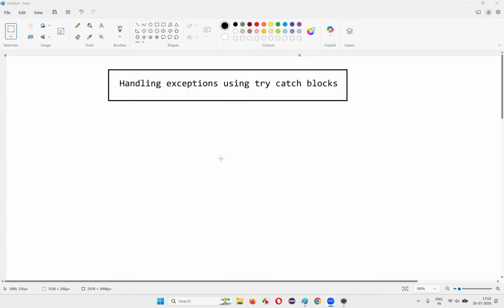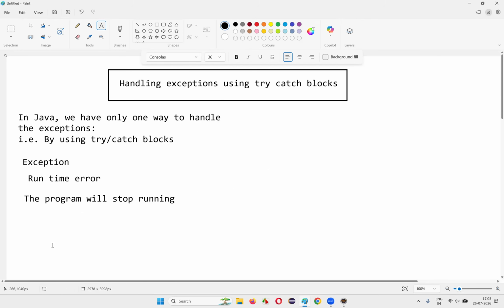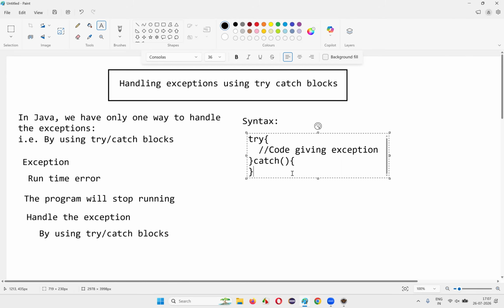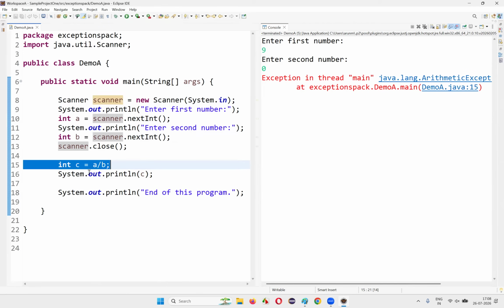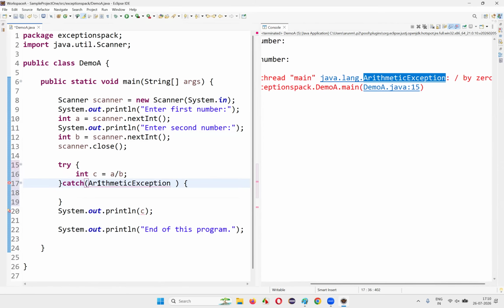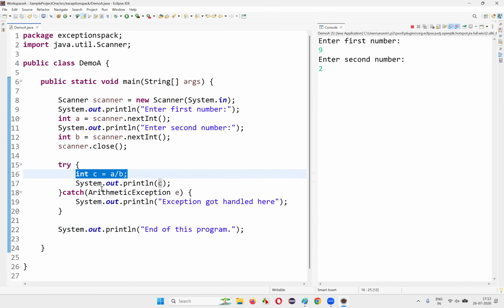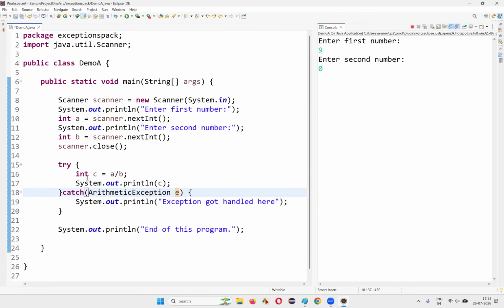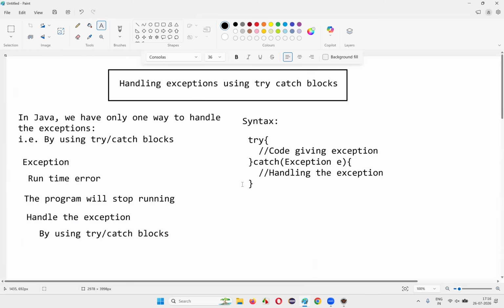390. Handling exceptions using try catch blocks in Java (Selenium Java 2026)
In this video, you'll learn how to handle runtime exceptions in Java using try-catch blocks, one of the most important concepts in Java programming and Selenium automation.

We cover the purpose of exception handling, the syntax of try-catch, and a practical example of handling an ArithmeticException (division by zero). Understanding exception handling is essential for writing robust Selenium automation scripts that can gracefully manage unexpected errors.

📚 What you'll learn:
Compile-time vs Runtime Exceptions
Why Exception Handling is Important
Try-Catch Block Syntax
Handling ArithmeticException